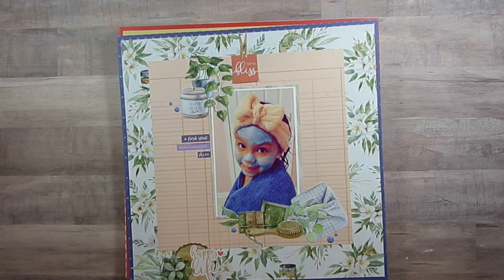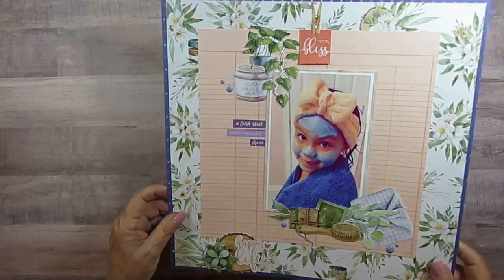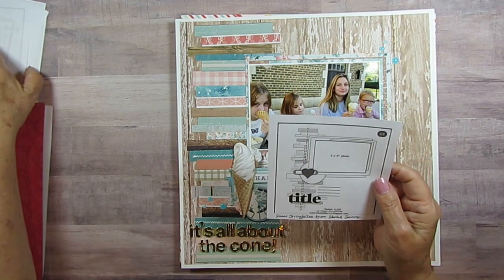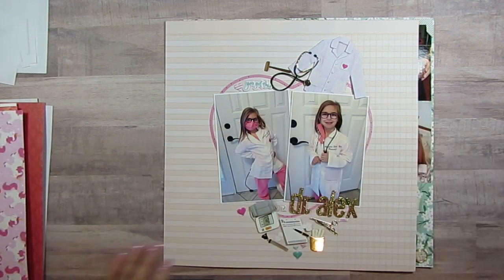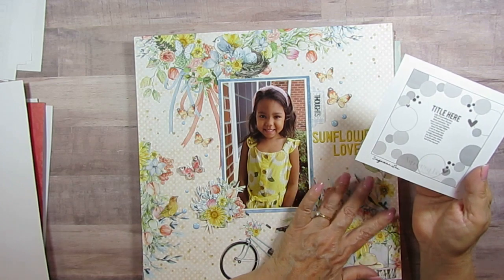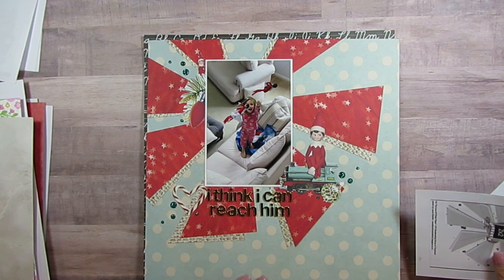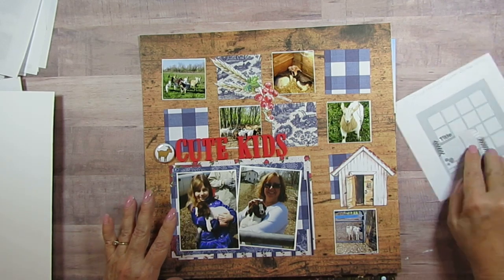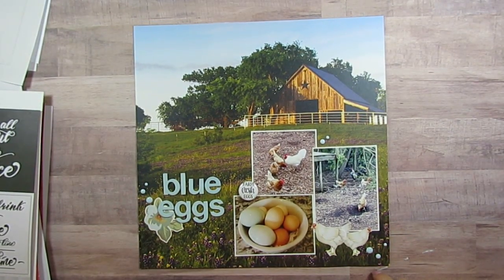Layout Share from the first 15 days of Sketches + Bonus, Day 30 Best of 30 Days of Sketches,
BESTOF30DSCBL Today I am showing the first 15 layouts I made for the Best of 30 Days of Sketches with Christy's Beautiful Life. Plus the Bonus Sketch she posted at the beginning.
This is the link to watch all the video's that the participated made.